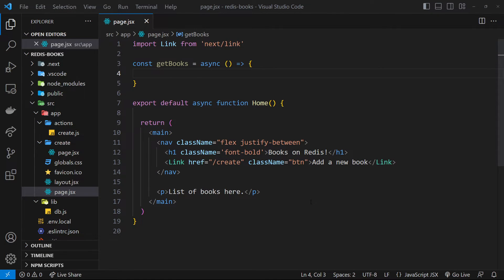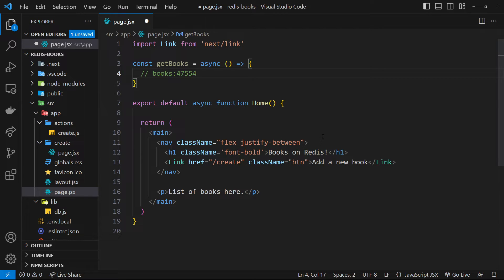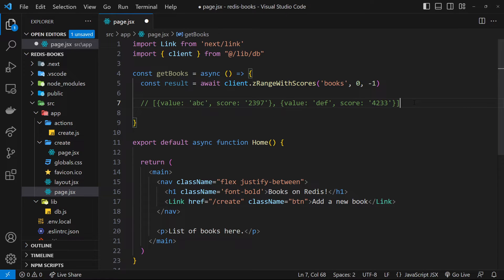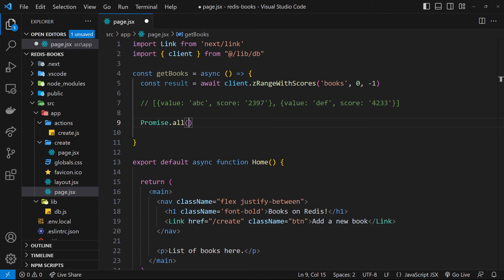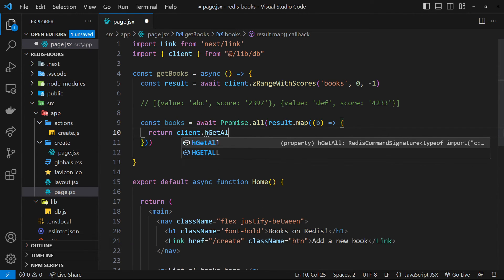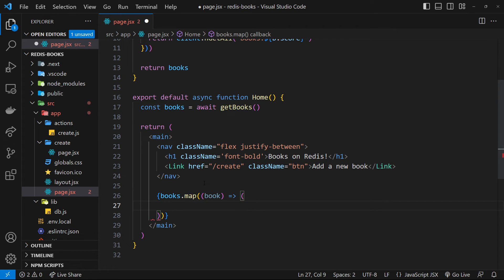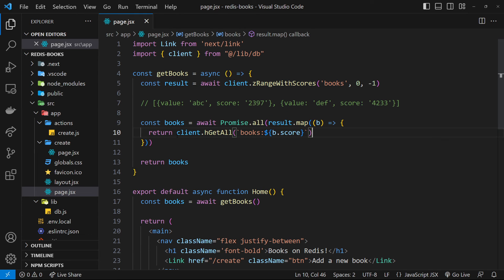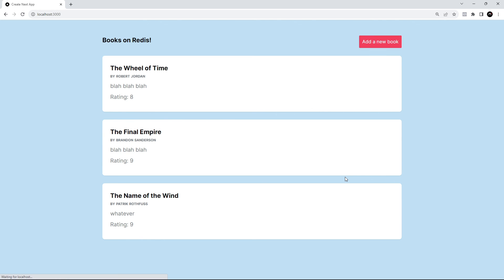Redis Tutorial for Beginners #11 - Pipelines